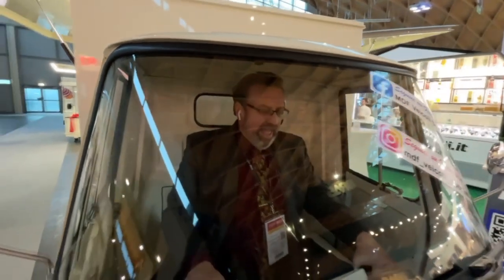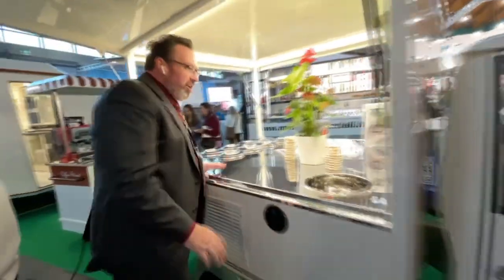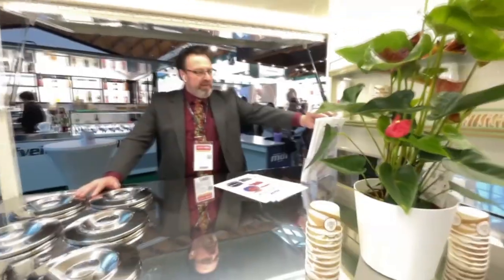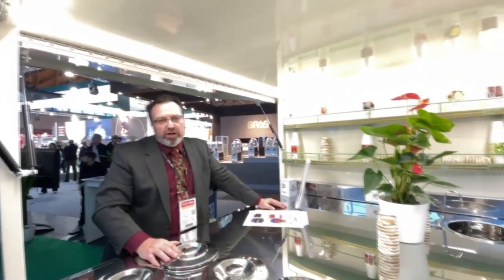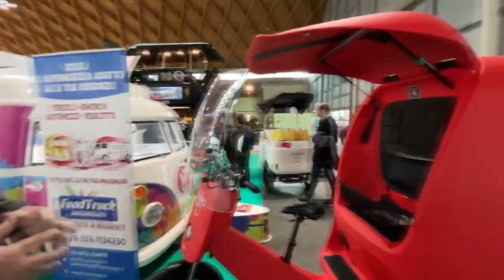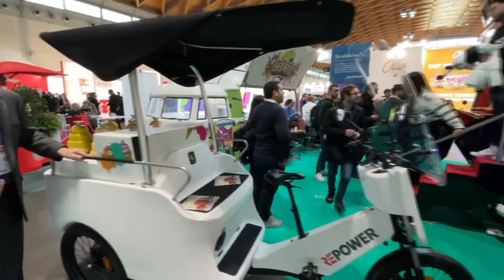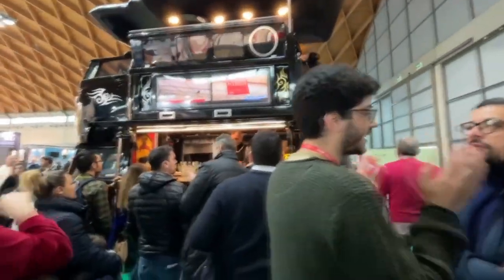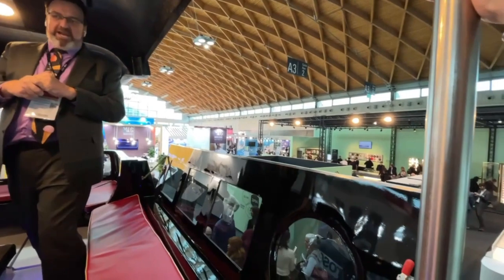The Latest in Ice Cream Carts and Trailers!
Steve Christensen, The Ice Cream Bloke and Self-Appointed Headmaster of Scoop School, talks in this episode about all the new and unique ice cream carts and trailers that have hit the scene at Sigep 2023!